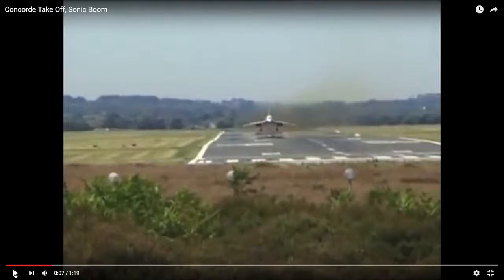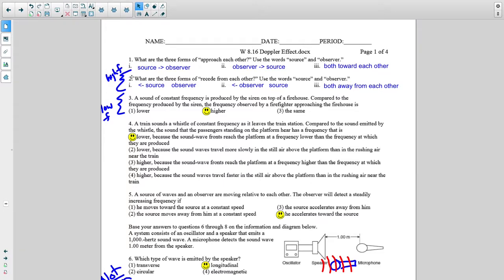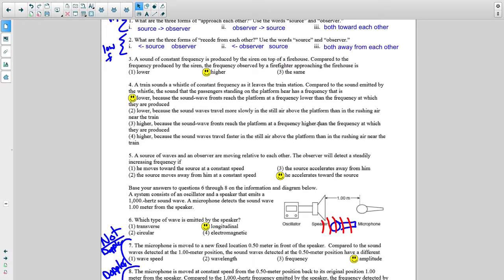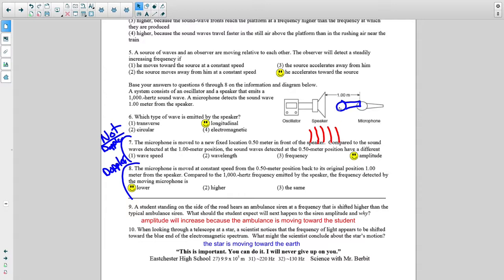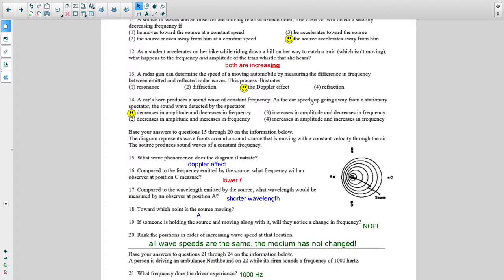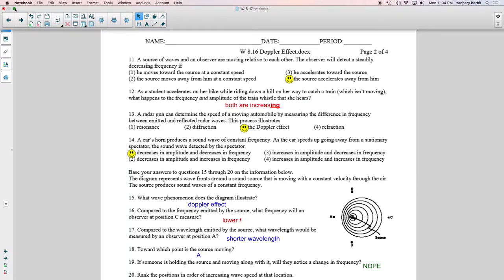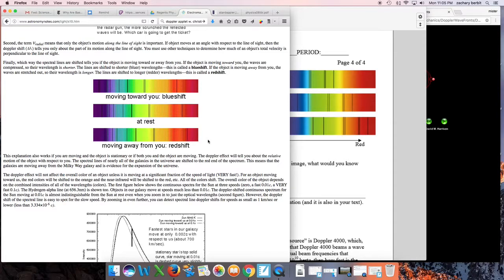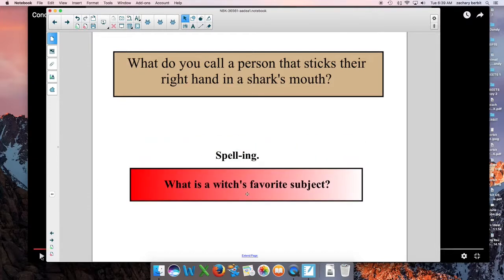Doppler Effect III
Unit 8 Waves Sonic Boom & W8.16 review